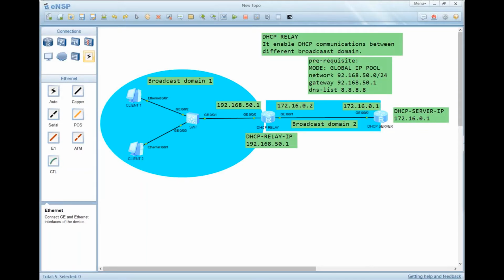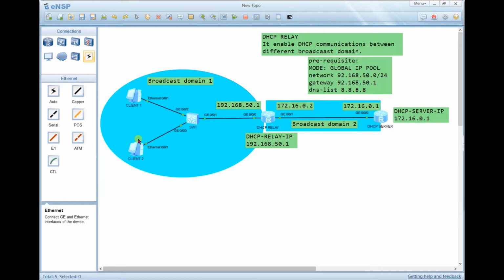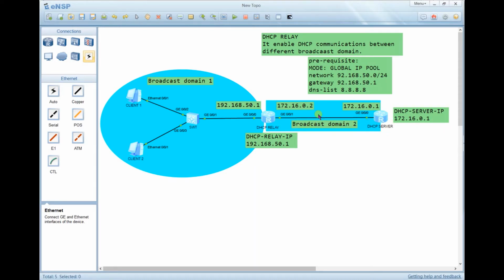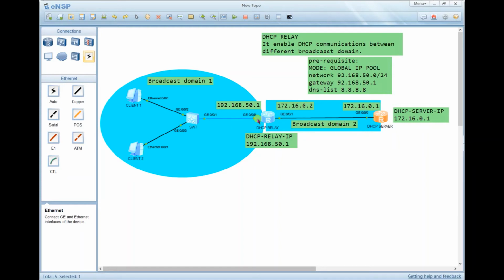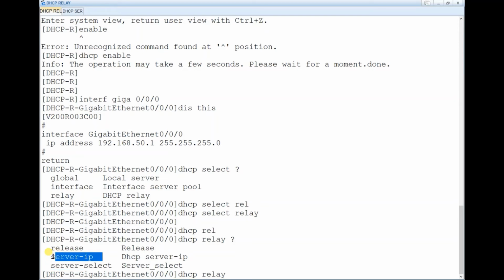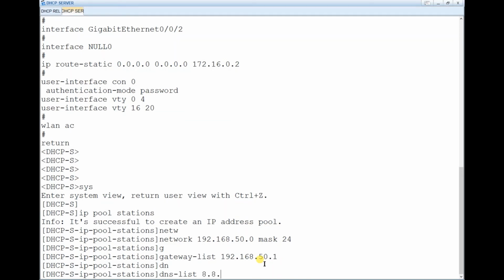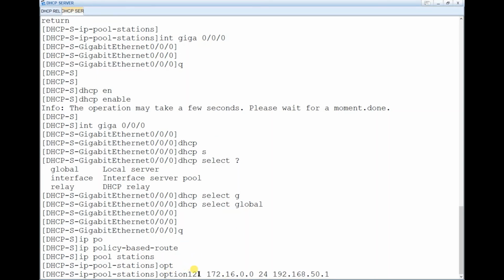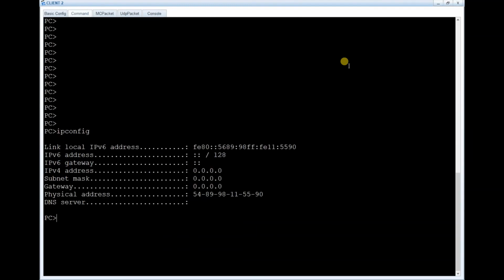DHCP RELAY (Global IP-POOL) eNSP Huawei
DHCP RELAY is an intermediate node that achieves unicast communication between DHCP CLIENT and DHCP SERVER. This is much applied in the scenario that clients and Server are in the different broadcast domain